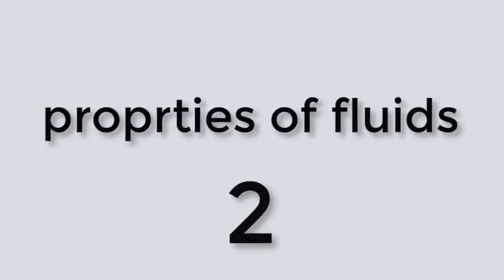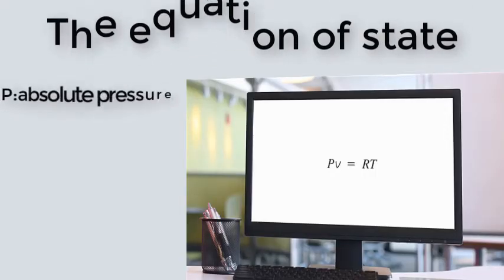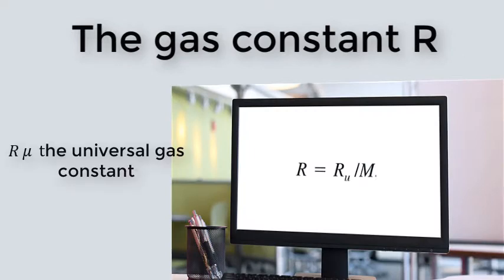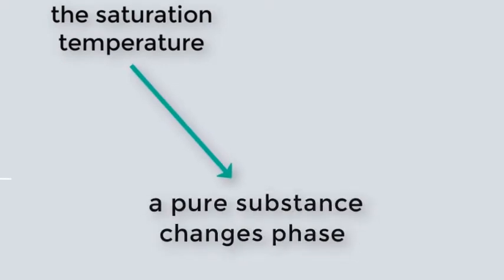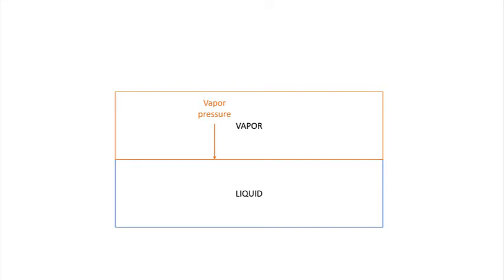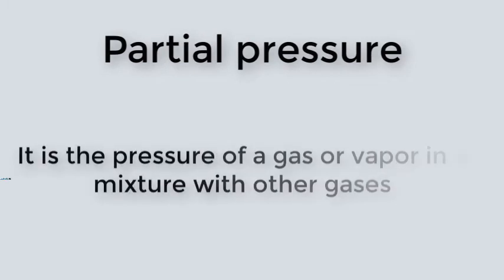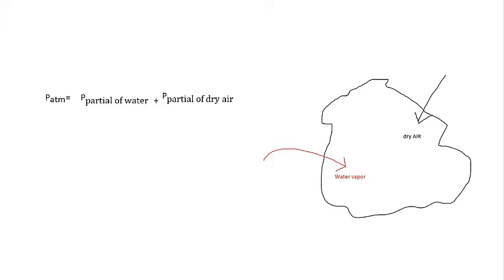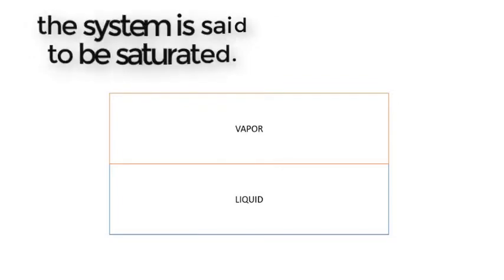proprties of fluids2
types of pressure and cavitation